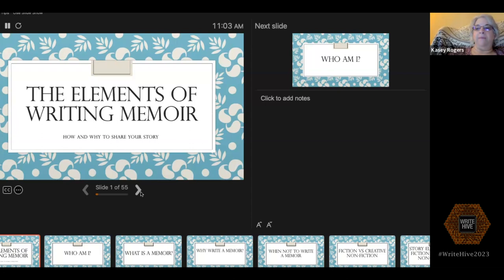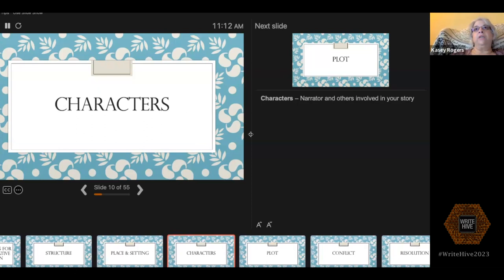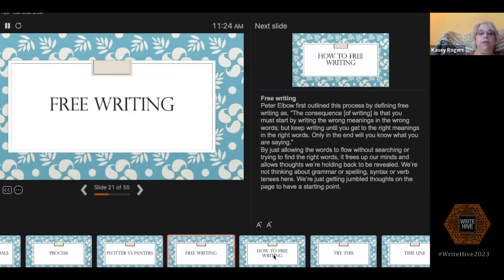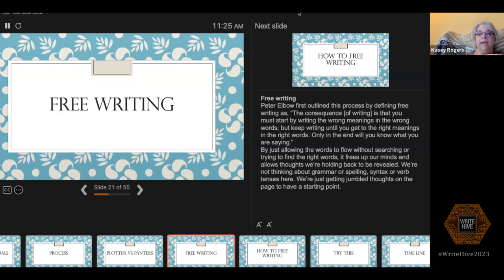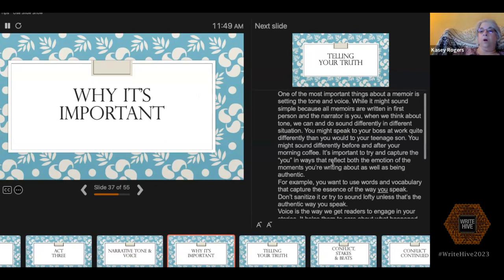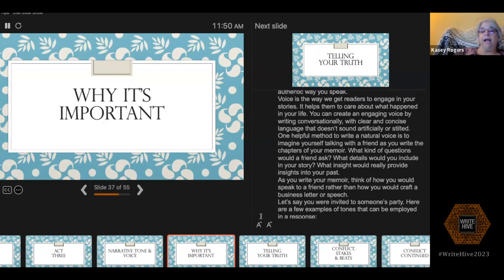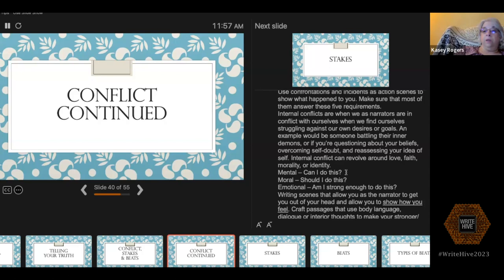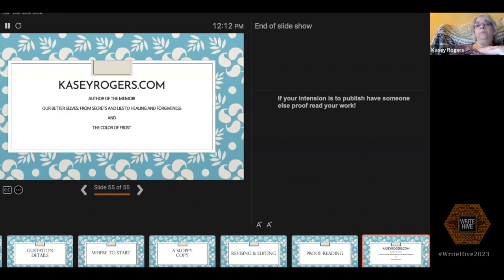Using Fiction Strategies in Writing Memoirs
Sharing your story with the world through memoirs can be difficult. How do you make it both honest and compelling? In this presentation, learn how to use fiction strategies to write a memorable memoir.

Featuring:
Kasey Rogers